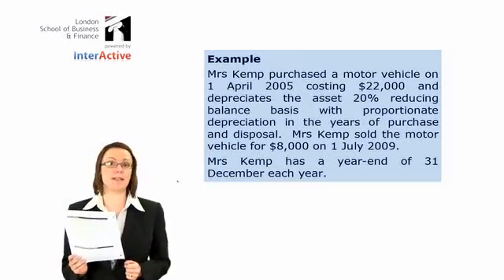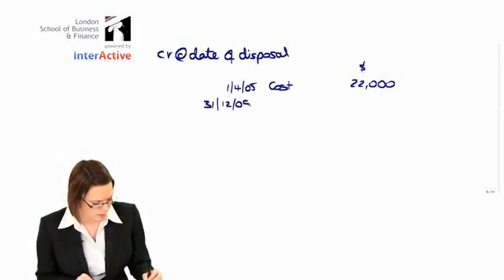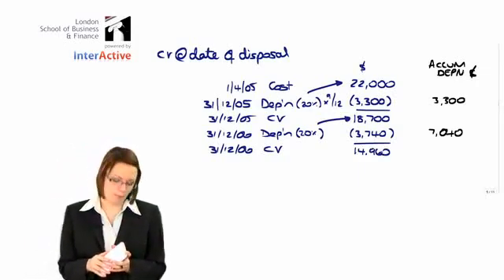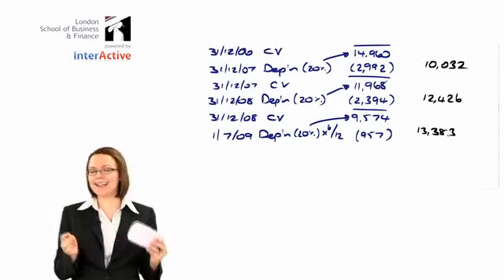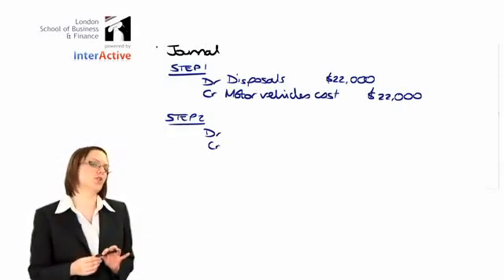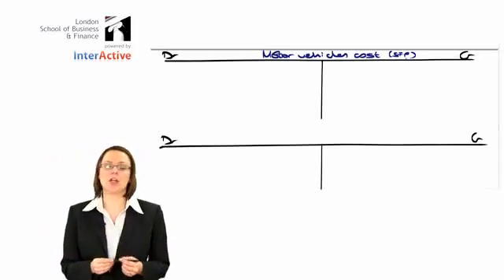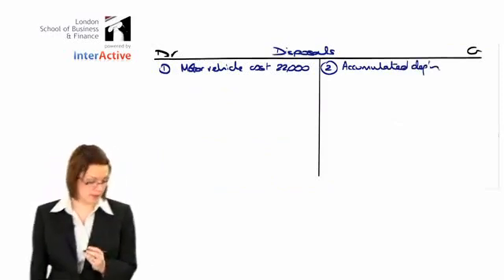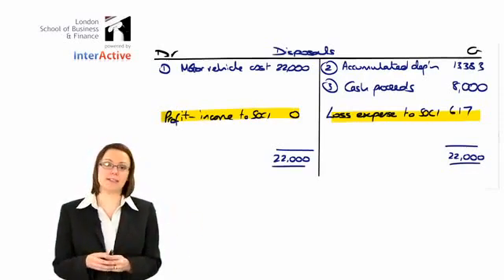3.5 F3 FA Disposals part 2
3.5 F3 FA Disposals part 2